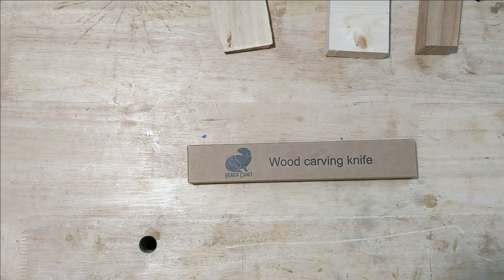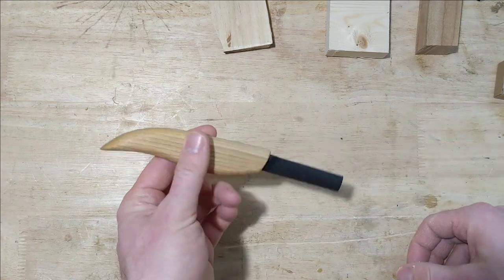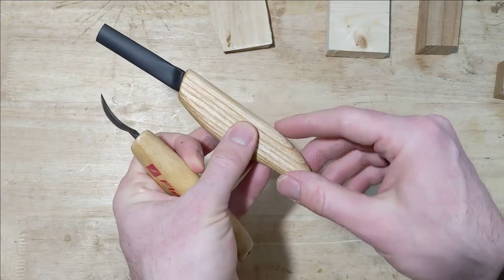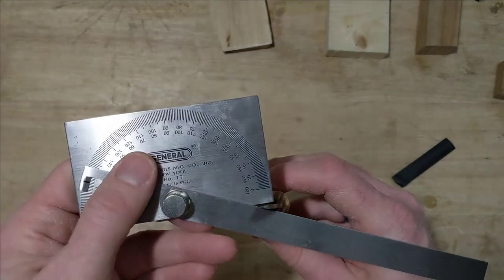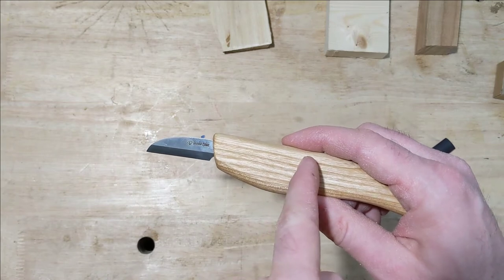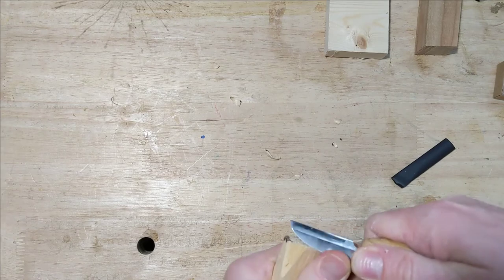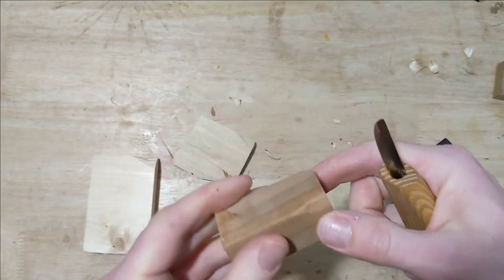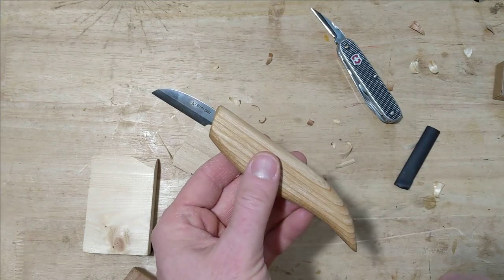BeaverCraft Carving Knife Review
In this video I unbox a new BeaverCraft carving knife, I do a little comparison of the handle to a Flexcut handle, and I share how well the knife cuts right out of the box.

Here is a link to the BeaverCraft knife in this video